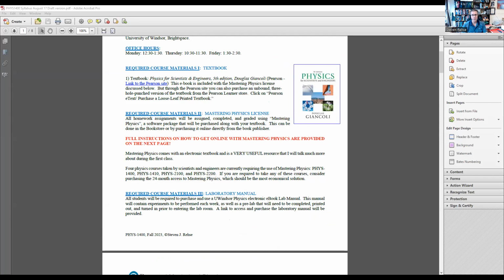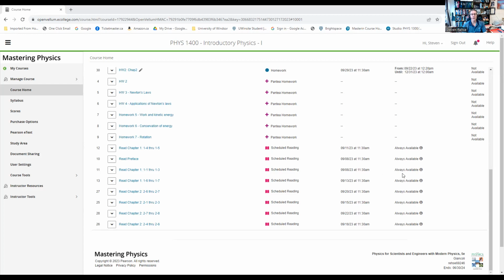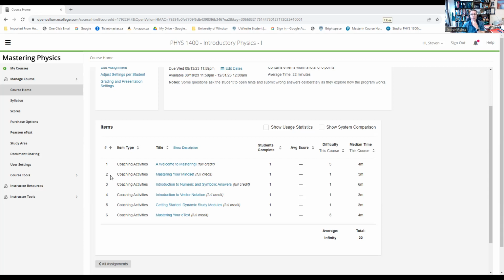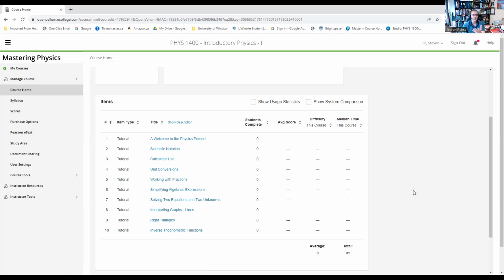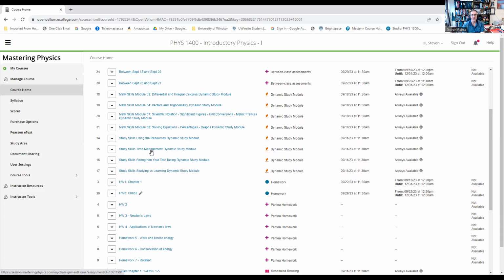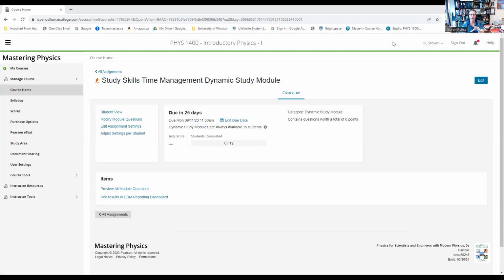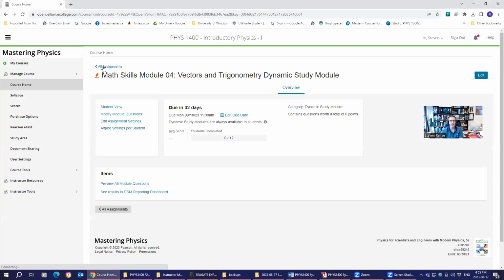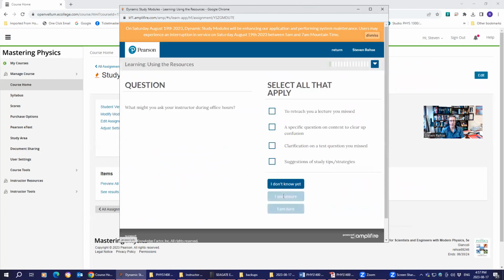PHYS-1400 Mastering Physics Walkthrough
In this video, Professor Rehse takes his PHYS-1400 class on an introductory walk-through of how he will use Mastering Physics this year.  Of particular importance are:

-How to get online with Mastering Physics.

-Dynamic Study Modules.  What are they and how are they used in this course.  (They are available at any time during the semester and are not graded, but they can be super-helpful.  It is like having your own private tutor online!).
-“Between class assessments”.  There are two posted before the class even starts and they are SUPER important: The Introduction to Mastering Physics and the Physics Primer.  All students should do these as soon as possible.
-Homework assignments.  They get released after a chapter is covered and are double the weight of the between-class assessments
-Reading assignments.  Helpful for keeping the student on track on what is to be covered in lecture, but not graded.